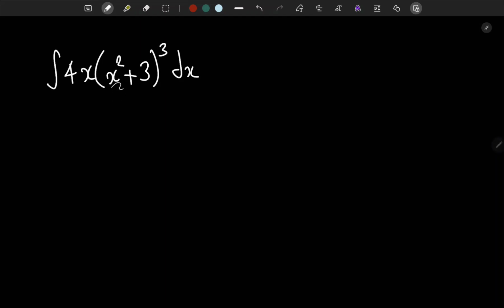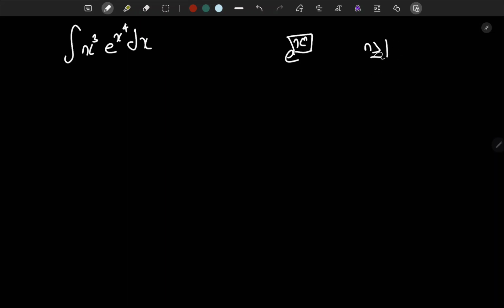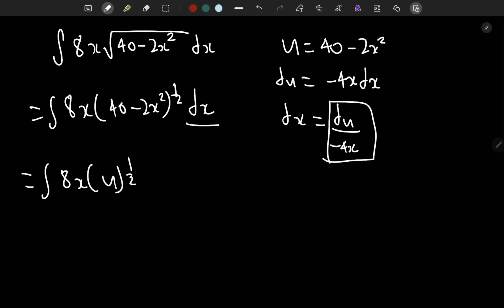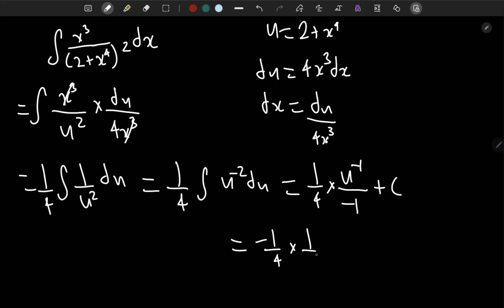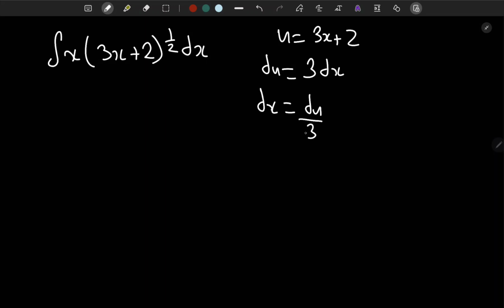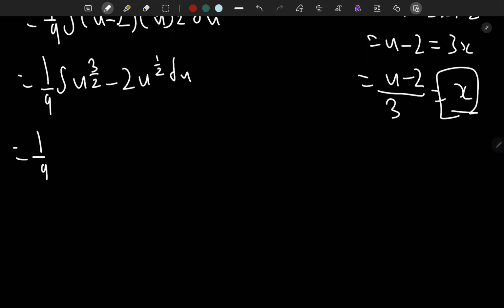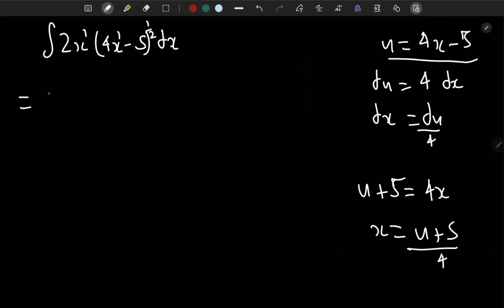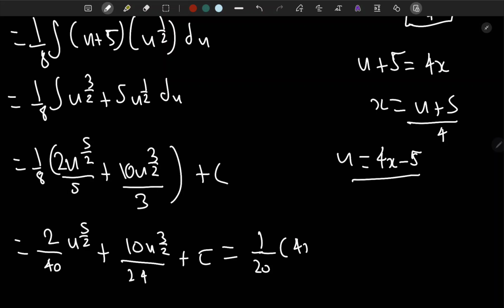Integrate Using U-Substitution | Calculus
U-Substitution Made Easy: A Step-by-Step Integration Guide
Struggling with integration in calculus? Our detailed tutorial on U-substitution is here to help! U-substitution is a powerful technique that simplifies the process of integrating complex functions by changing the variables. This video is perfect for students who are new to calculus or anyone looking to strengthen their integration skills.

What you'll learn:
- The basics of U-substitution and when to use it
- Step-by-step guidance on performing U-substitution in different scenarios
- Detailed examples that demonstrate the method clearly and concisely
- Practical tips to avoid common mistakes and make your integration smoother

Join us as we break down U-substitution, making it understandable and accessible for everyone. Whether you're preparing for an exam or just brushing up on your calculus skills, this video is an essential resource.
Timestamps:
00:00 Introduction
2:45 Second Example
4:30 Third Example
6:44 Fourth Example
8:47 Fifth Example
10:40 Sixth Example
15:33 Last Example
19:53 SHORTCUT